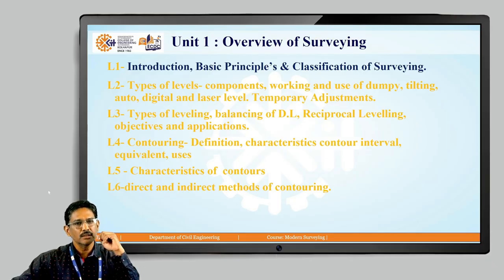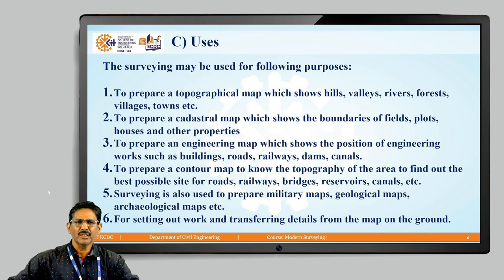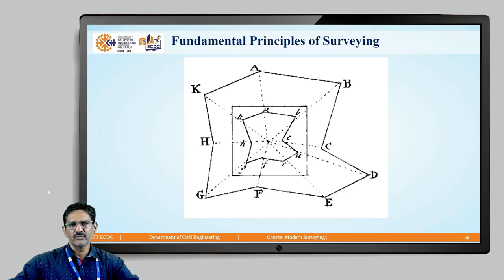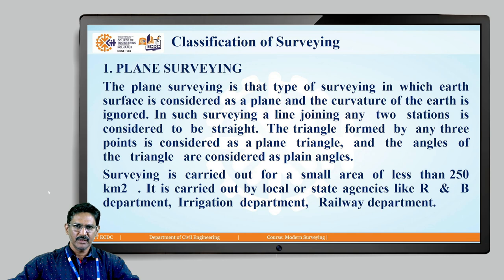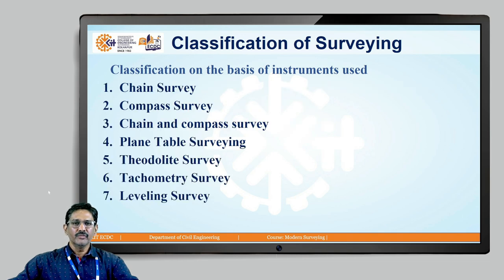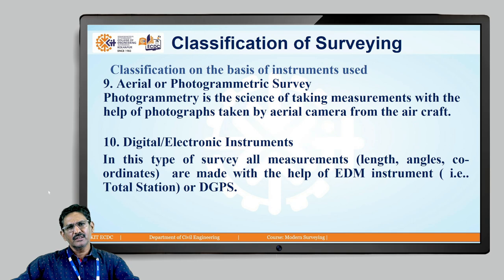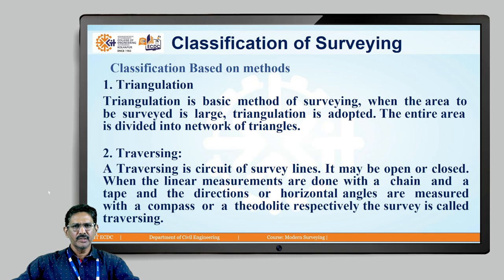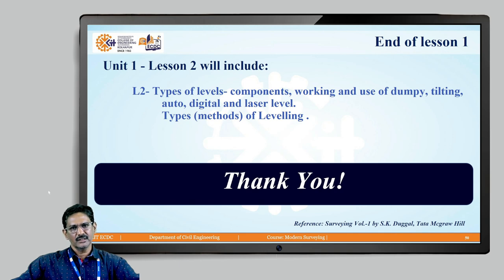U1L1 Overview of Levelling